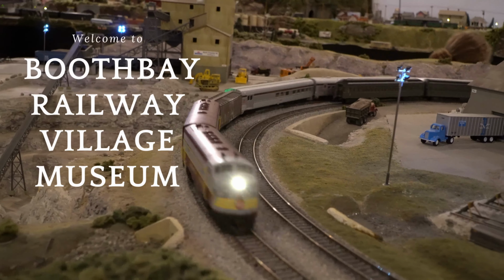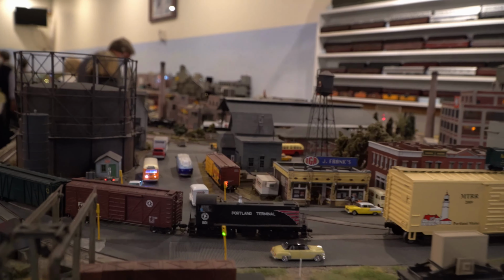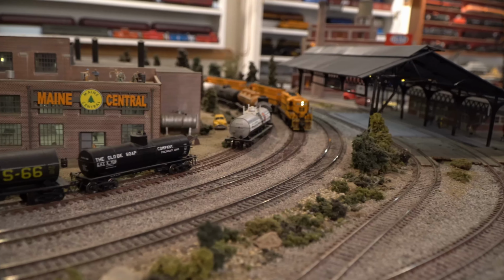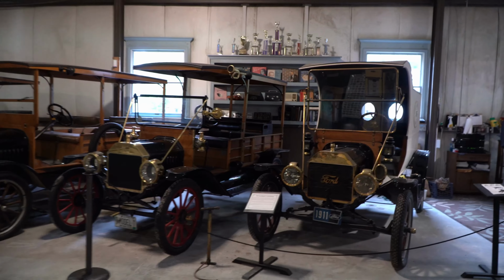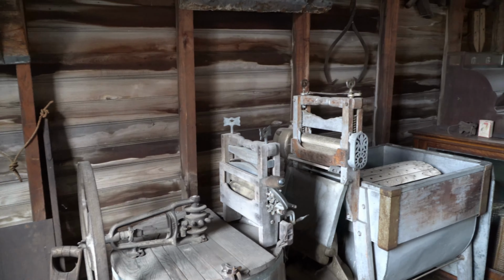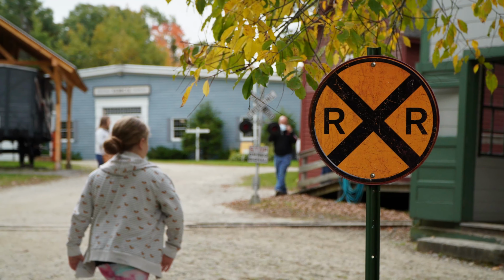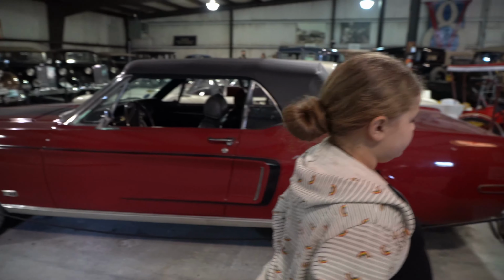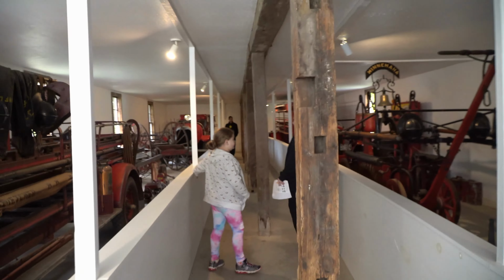A Journey back in time. Boothbay Railway Village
Boothbay Railway Village
00:00 - Boothbay Railway Village Museum
00:12 - Welcome to the Boothbay Railway Village Museum
00:35 - Train Miniatures has an entire building.
01:14 - The Village itself.
03:02 - Located in Boothbay Harbor Maine.
03:47 - Pricing and hours of the Boothbay Railway Village Museum
04:50 - Special Events
06:11 - Vintage Car  Museum
06:56 - Conclusion, Cars the End of Trains?
07:39 - Please like and Subscribe

Step back in time and explore the rich history of transportation at the Boothbay Railway Village, a captivating destination that takes you on a journey through the evolution of travel. From the rhythmic chugging of trains to the intricate details of a miniature village, this museum is a treasure trove of vintage vehicles, historic buildings, and captivating stories. Join us as we uncover the past and dive into the charm of this unique establishment.

Walk through the streets of the village and encounter a fascinating array of vehicles that once ruled the roads, including antique cars, tractors, and fire equipment, showcasing the evolution of transportation technology. Immerse yourself in meticulously restored historic buildings, from old schoolhouses that transport you to a different era of education to the lively atmosphere of a general store.

Explore the Ironworks Trained Blacksmith Shop, where the rhythmic clang of hammers and the dance of fire and metal come together to create intricate pieces that played pivotal roles in transportation and daily life. Marvel at the wall of antique boat engines, a surprising gem within this train museum.

But the highlight of your visit is undoubtedly the opportunity to ride on a lovingly restored steam train, echoing the past when these iron horses were the heartbeat of a nation. Experience the joy of a steam-powered locomotive and journey through history on the tracks.

In addition to the historical experience, discover the practical details of your visit, including admission fees, operating hours, and special events that make each trip even more exciting. The Boothbay Railway Village is not just for history buffs; it's a destination that captivates visitors of all ages, allowing everyone to step back in time and escape the screens and modern chaos.

As you explore the Vintage Car Museum, you'll encounter over 60 vehicles from various eras, reminding us of the elegance and intricacy of older automobile designs. These collections are a lasting remnant of a bygone era that may soon become a shadow of our past.

Join us on this incredible journey through transportation history and discover how innovation and transformation have shaped our world. From the rise and fall of electric trolleys to the glory days of trains and the evolution of cars, each chapter in our transportation story is a lesson in itself.

Come and experience history at the Boothbay Railway Village. Plan your visit today!

Remember to always put safety first.

Our Etsy Store

Music from Uppbeat (free for Creators!)